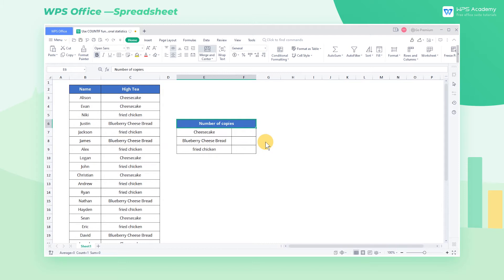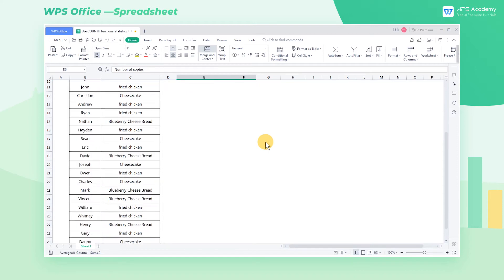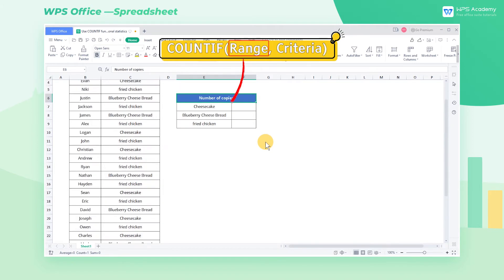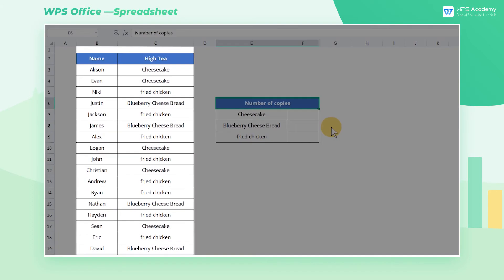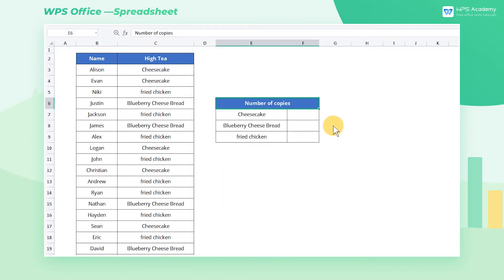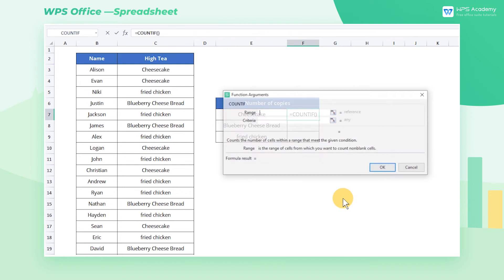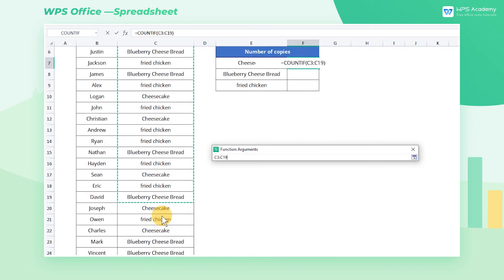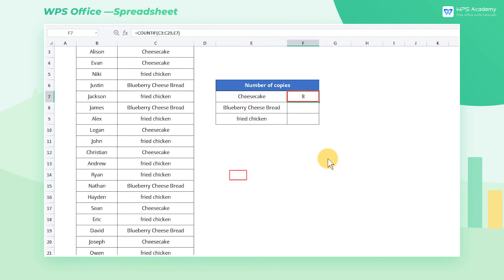[WPS Academy] 1.8.8 Excel:Use COUNTIF function for conditional statistics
Hi, glad to see you here. Today we'll learn 'Use COUNTIF function for conditional statistics ' in WPS Spreadsheet. Follow our Youtube channel, level up your office skills! WPS Office is a free all-in-one office suite which include Writer(Word), Spreadsheet(Excel), Presentation(PPT) and PDF. Tutorials are provided by WPS Academy, WPS Academy is aim at providing both beginning and advanced office tutorial.